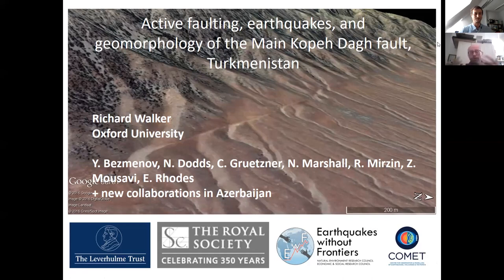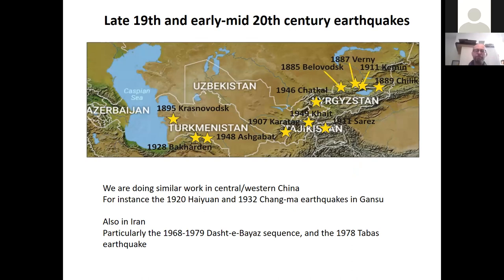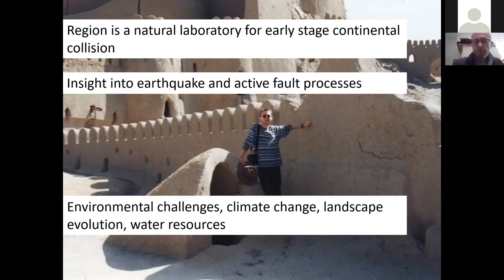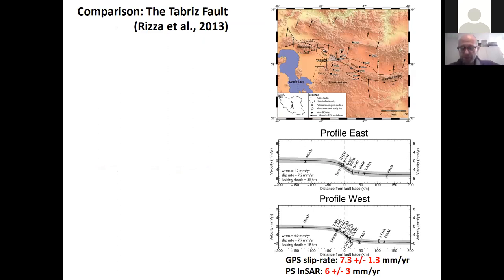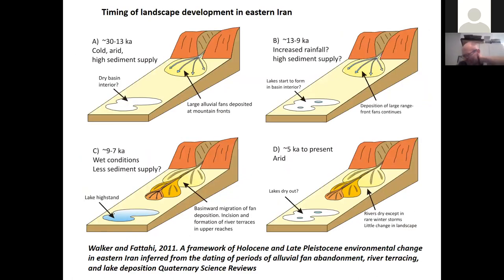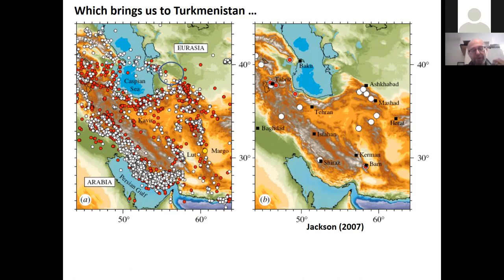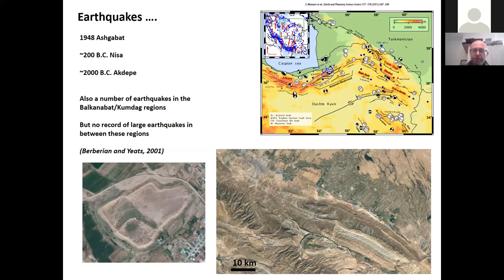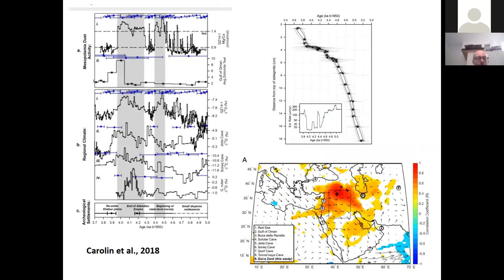Richard Walker (Oxford): Active Faulting, EQs, & geomorphology of the Main Kopeh Dagh Fault (Turkm.)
In the framework of the NATO-funded project SPS G5690 – “Earthquake Hazard and Environmental Security in Kazakhstan and Kyrgyzstan”, Richard Walker (University of Oxford, talked about "Active Faulting, earthquakes, and geomorphology of the Main Kopeh Dagh Fault, Turkmenistan. The talk was presented on 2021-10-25. It was open for everyone and held via zoom.